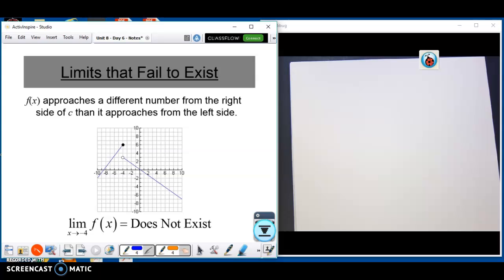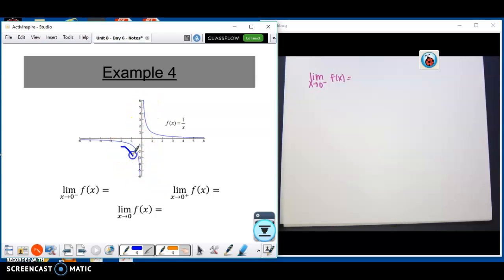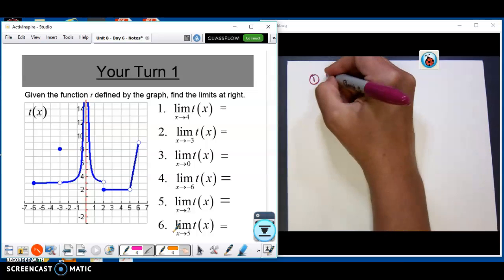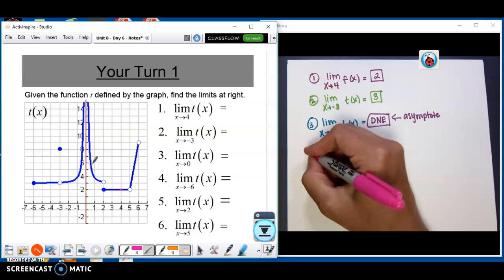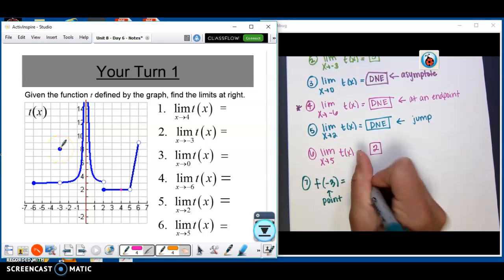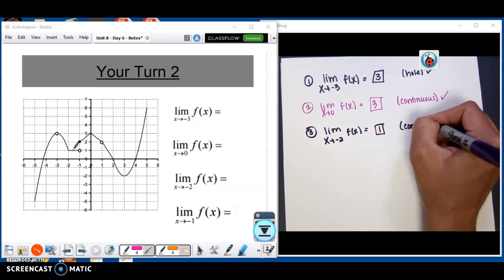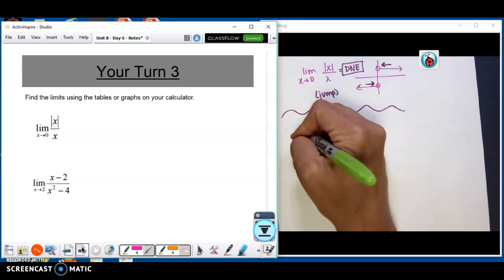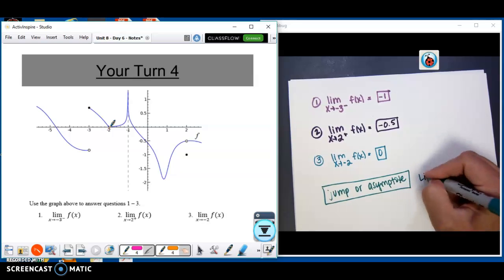Honors Precalculus - Unit 8 - Day 6 Notes (Part 2)